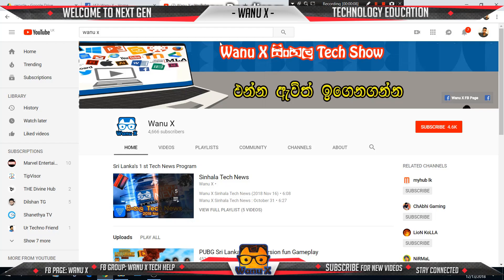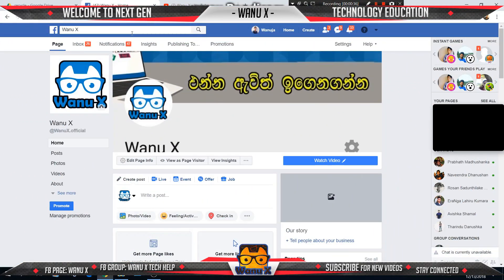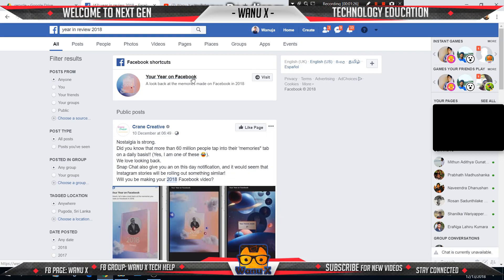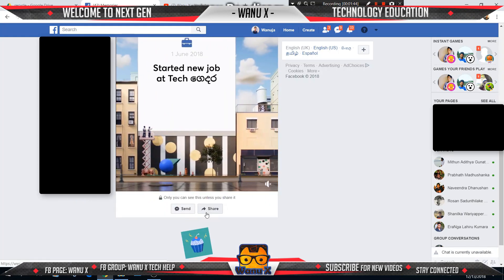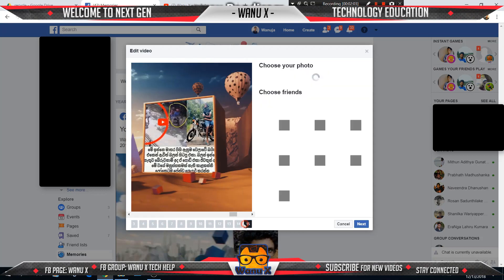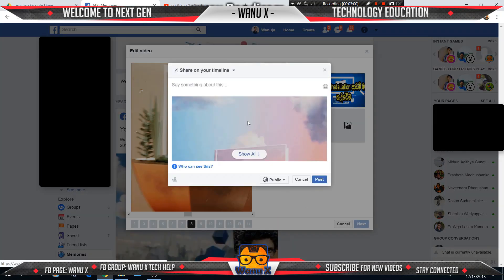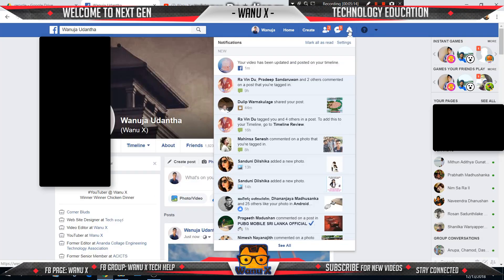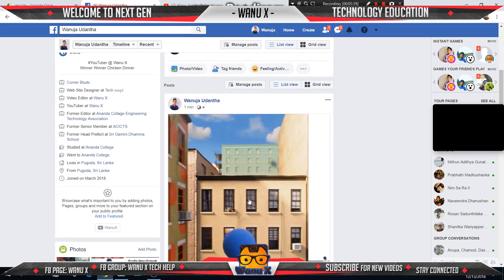How to create Facebook Year End Review 2018 Video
Step by step of Create Facebook Year End Review Video.

Facebook YEAR END REVIEW 2018
HOW TO MAKE FACEBOOK YEAR END REVIEW 2018 VIDEO Officially